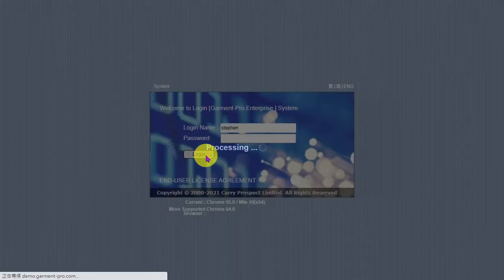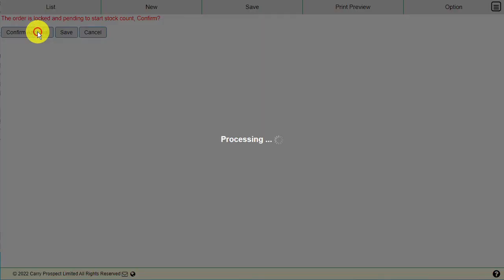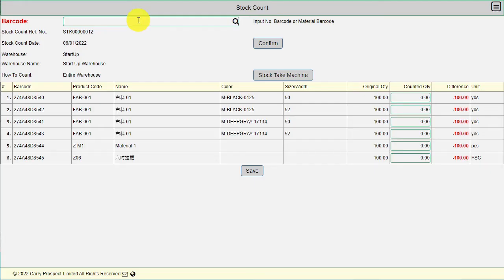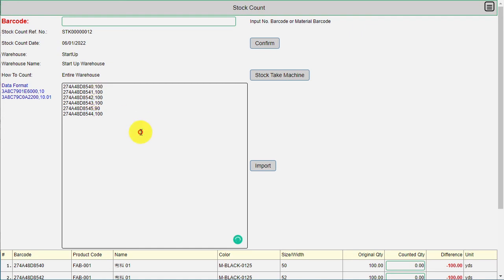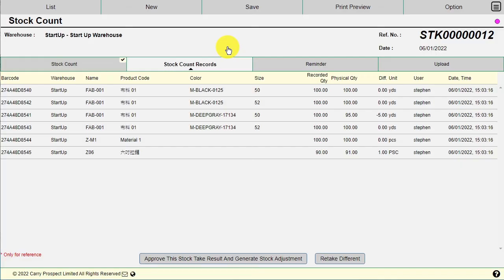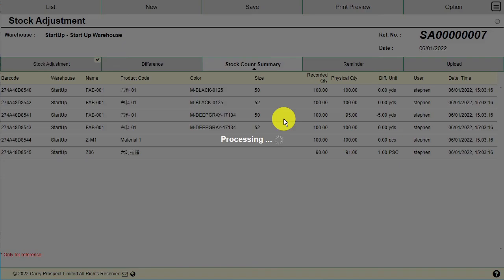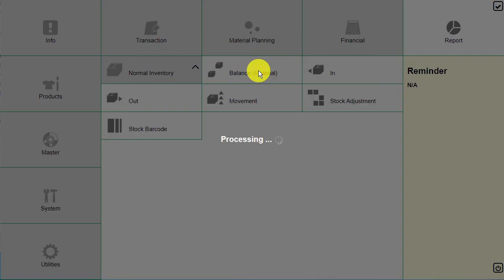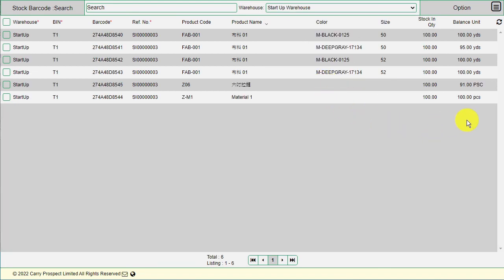[Garment - Pro ERP] - Stocktake & Adjustment 盤點和調整庫存 (中英字幕)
Inventory is storing material and handling the in and out. After many in and out, the quantity between physical and book value will appear different. Stocktaking allows you to keep an accurate track of the physical stock you have and compare it to the system, and adjust system data.

庫存是存儲材料和處理進出。 多次進出後，實物與簿記的數量會出現差異。 盤點允許您準確跟踪您擁有的實物庫存並將其與系統進行比較，繼而調整系統數據。